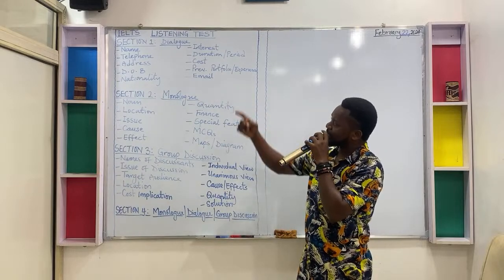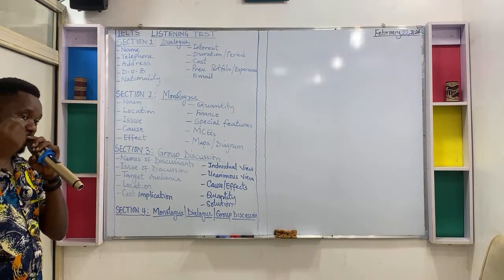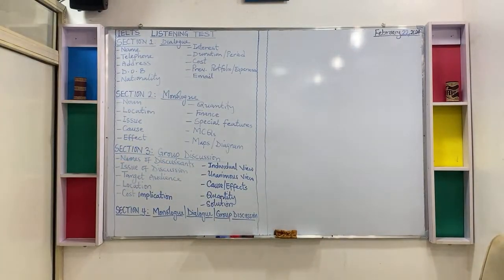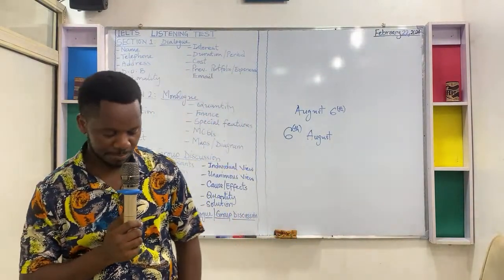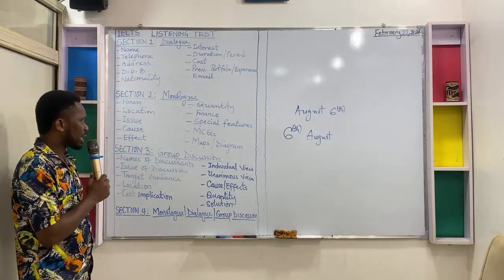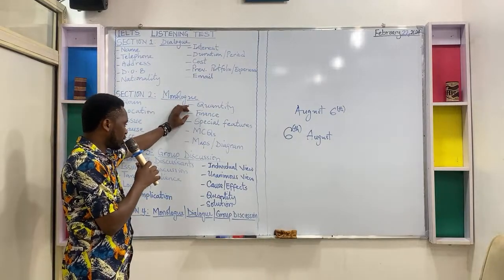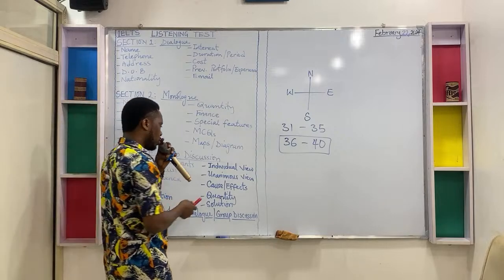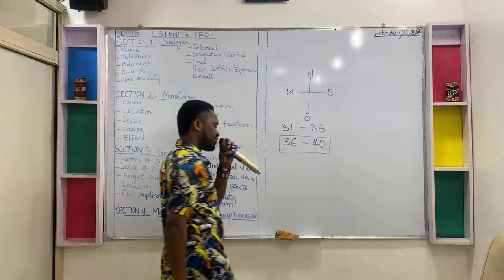UNDERSTANDING THE FOUR (4) SECTIONS OF THE IELTS LISTENING TEST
This video will teach you the secrets of the FOUR (4) SECTIONS OF THE IELTS LISTENING TEST. You will know and understand the structure of the IELTS Listening Test, as well as how, and when the answers are said by the audio during the listening test.